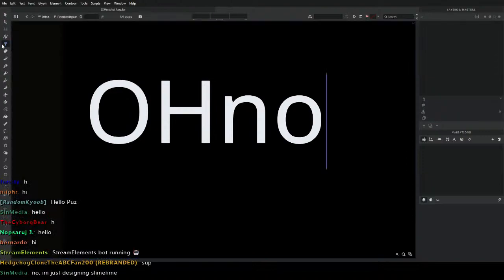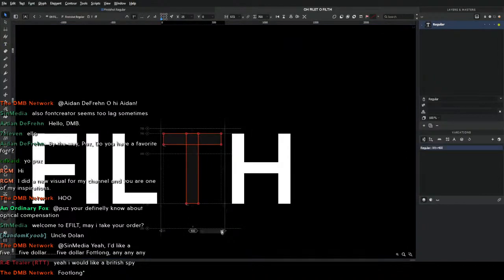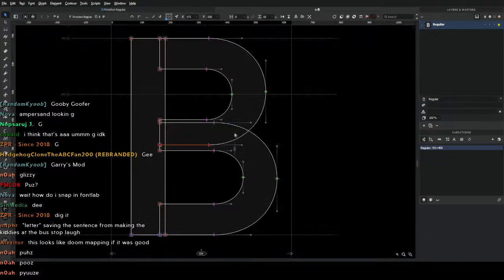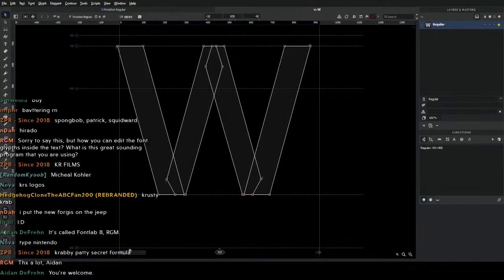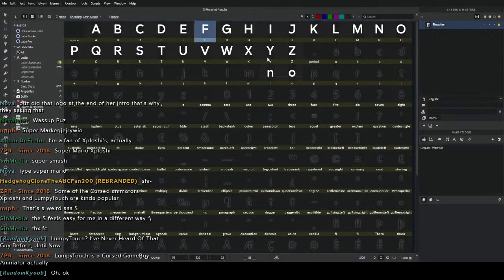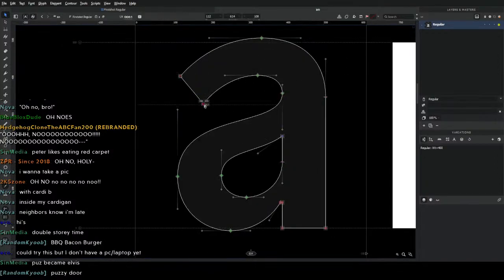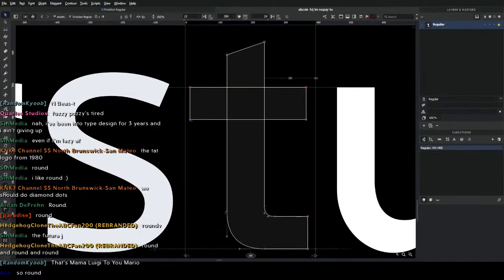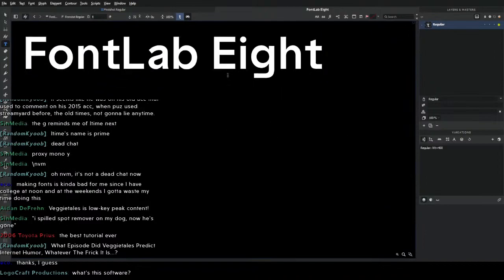LEARN TO TYPE DESIGN LIKE AN OG (not)